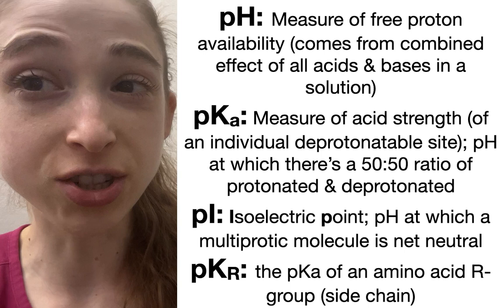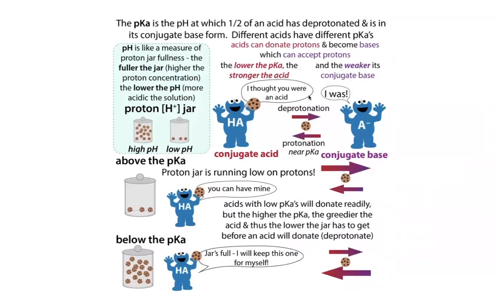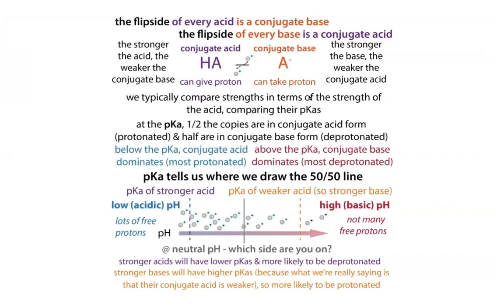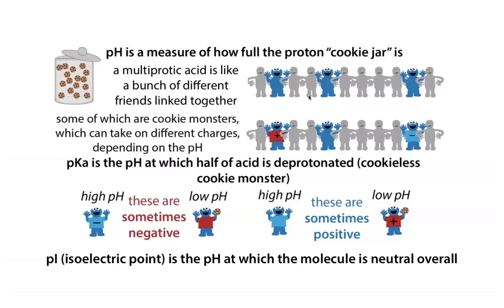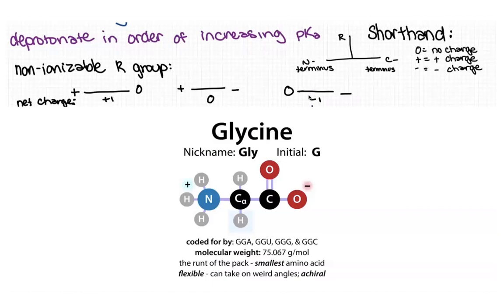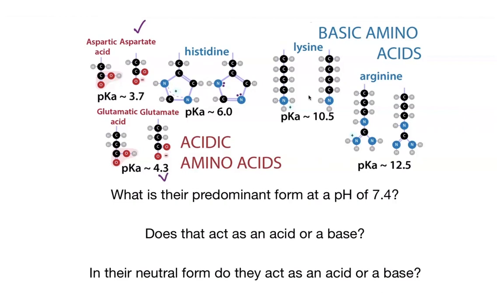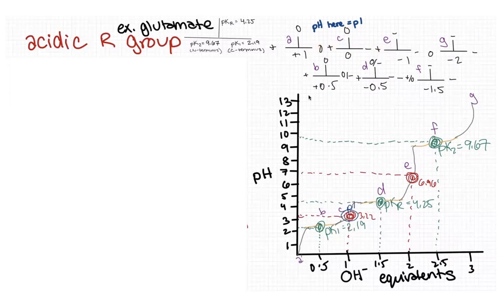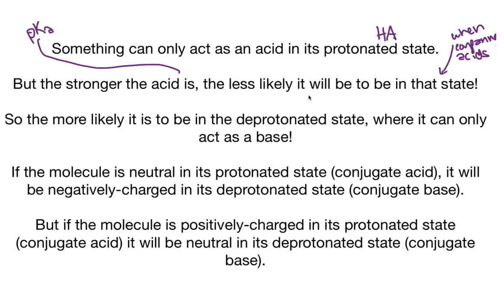pH vs pKa vs pI vs pKR and terminology around basic & acidic amino acids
Key points regarding pH, pKa, pI, pKR and basic vs acidic amino acids…

pH: Measure of free proton availability (comes from combined effect of all acids & bases in a
solution)

pKa: Measure of acid strength (of an individual deprotonatable site); pH at which there's a 50:50 ratio of protonated & deprotonated

pl: Isolectric point; pH at which a multiprotic molecule is net neutral

pKR: the pka of an amino acid R-group (side chain)

Something can only act as an acid in its protonated state.

But the stronger the acid is, the less likely it will be to be in that state!

So the more likely it is to be in the deprotonated state, where it can only act as a base!

If the molecule is neutral in its protonated state (conjugate acid), it will be negatively-charged in its deprotonated state (conjugate base).

But if the molecule is positively-charged in its protonated state (conjugate acid) it will be neutral in its deprotonated state (conjugate base).

The happier a molecule is to be in a state, the more likely it will be in that state. Resonance and inductive effects can make molecules happy, so resonance etc. that stabilizes one state will make it favorable, even if it comes with charge.

We call amino acids basic or acidic based on what their neutral form acts as - even if their predominant form acts the opposite! So, for example, you pretty much always find arginine in its protonated, acid state because its neutral form is a stronger base, so we call it basic (and show it as blue). On the other hand, you pretty much always find aspartate in its deprotonated, base state because its neutral form is a stronger acid, so we call it acidic (and show it as red)